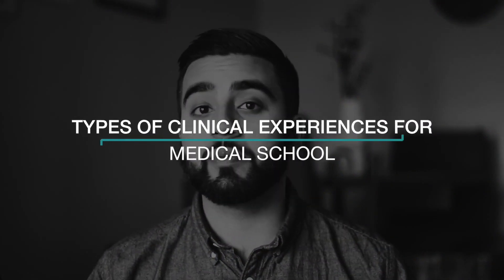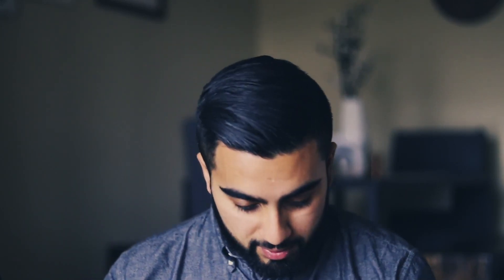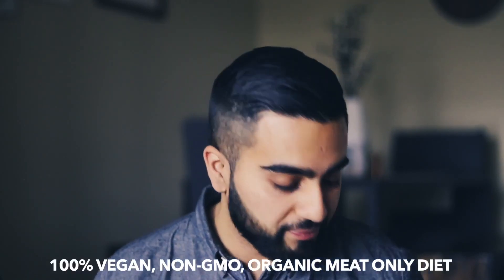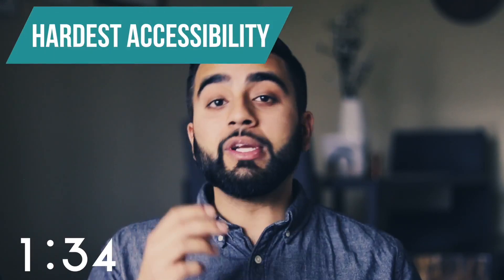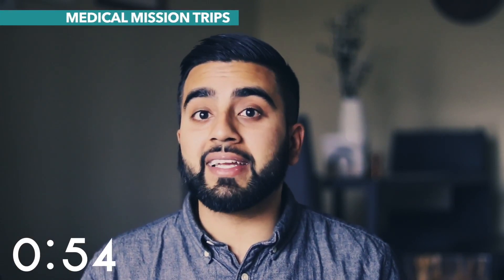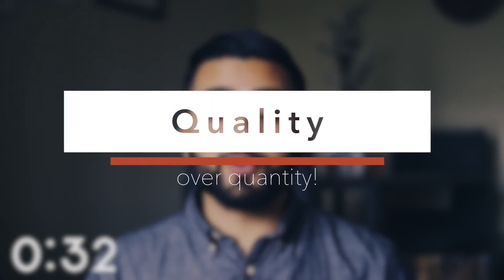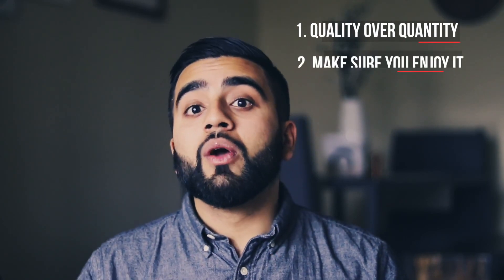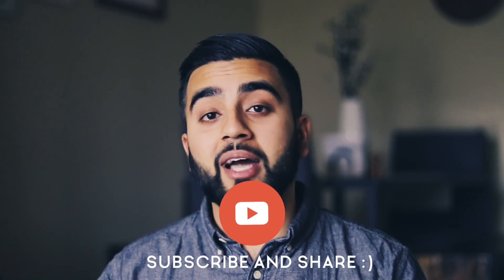Medical School FAQs: The Best Types of Clinical Experience for Medical School!